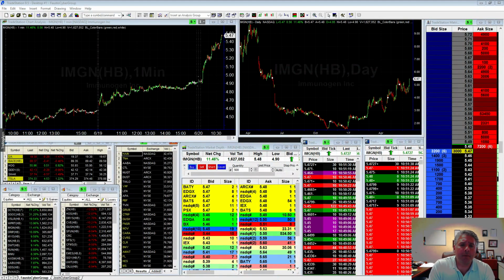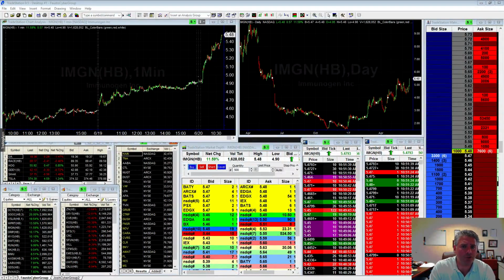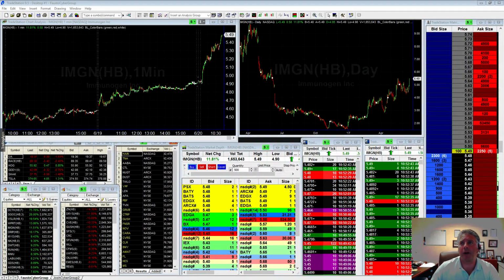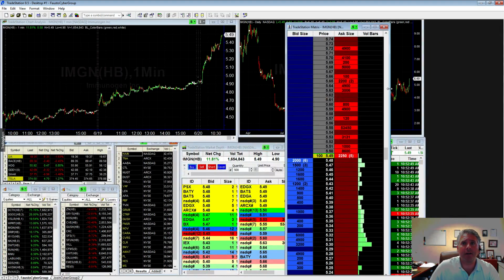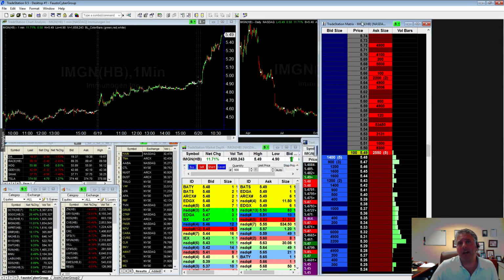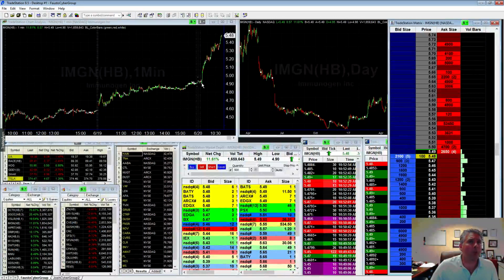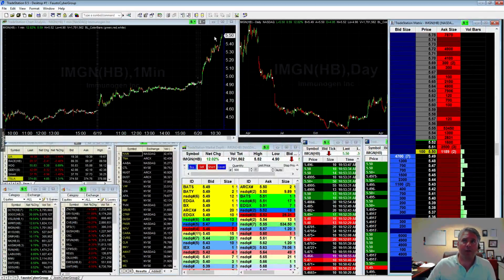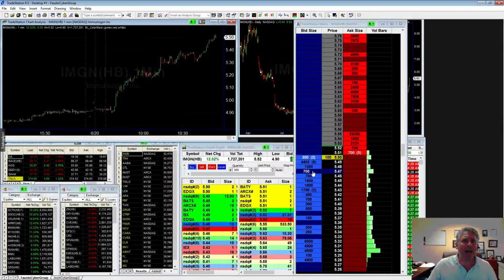TradeStation Matrix for Beginners | Learn How to Place & Manage Trades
Learn the basics of the TradeStation Matrix and how traders use it to view market depth, place orders, and manage trades directly from the platform.

In this beginner-friendly tutorial, I walk through the key features of the Matrix and show how it can be used for active stock trading.

👉 Learn more about Cyber Trading University and our live trading education.